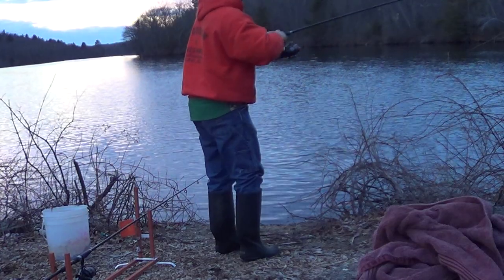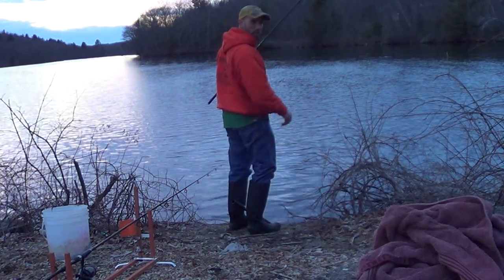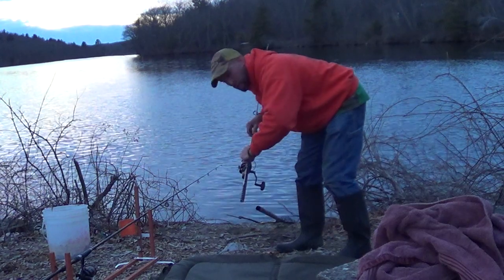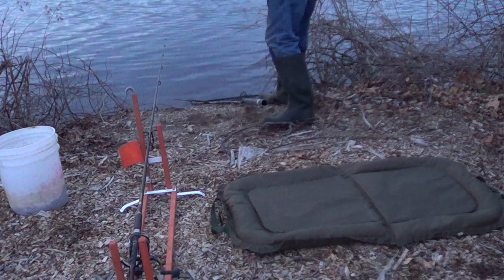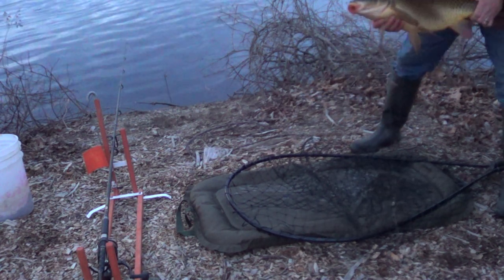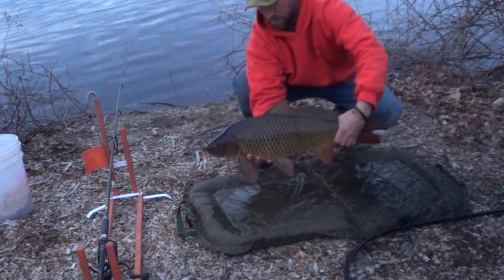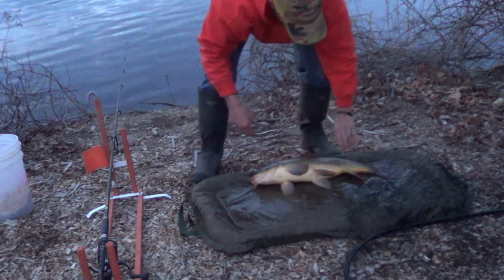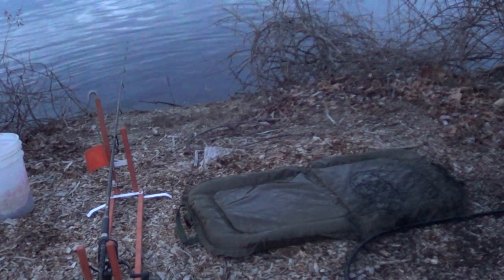2018 1 st Common Carp Indian Hill Traps